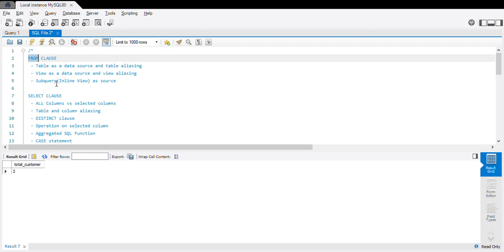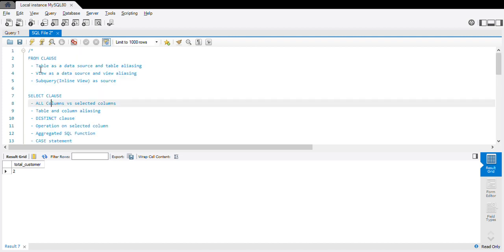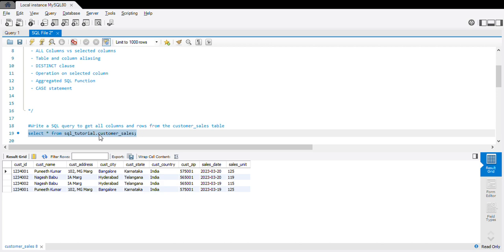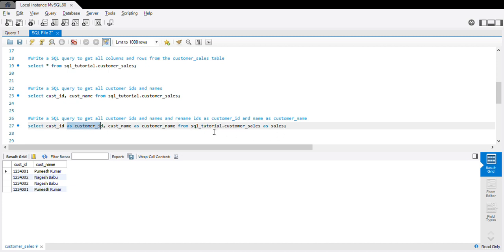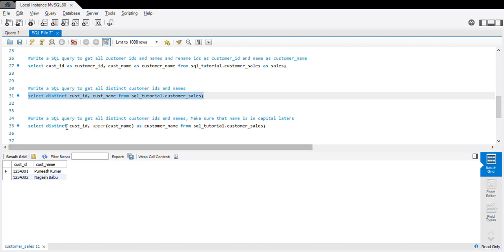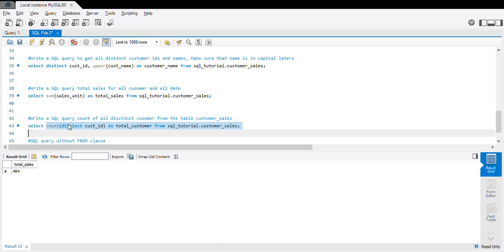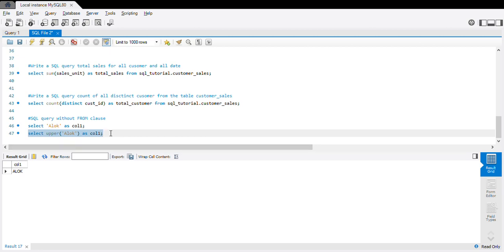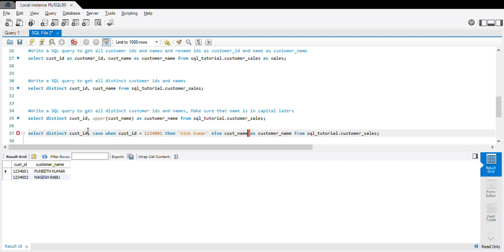03- SQL FROM & SELECT Clause | Learn SQL | SQL Hands On | Data Engineering /Analysis/Science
In this video we will see how FROM & SELECT Clause in SQL works. There are examples for different scenarios of FROM & SELECT clause

FROM Clause
 - Table as a data source and table aliasing
 - View as a data source and view aliasing
 - Subquery(Inline View) as source

SELECT Clause
 - ALL Columns vs selected columns
 - Table and column aliasing
 - DISTINCT clause
 - Operation on selected column
 - Aggregated SQL Function
 - CASE statement